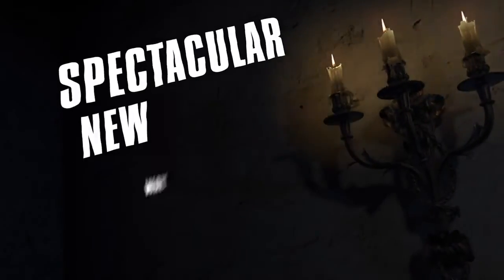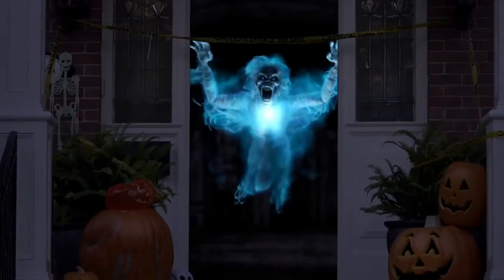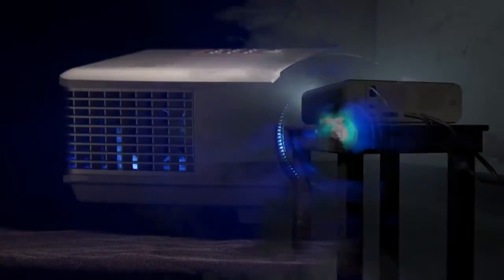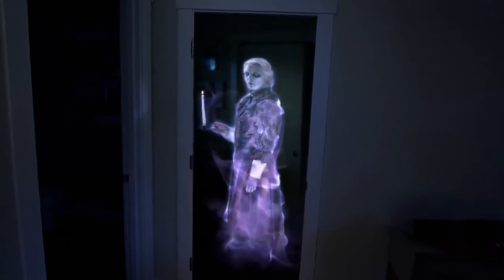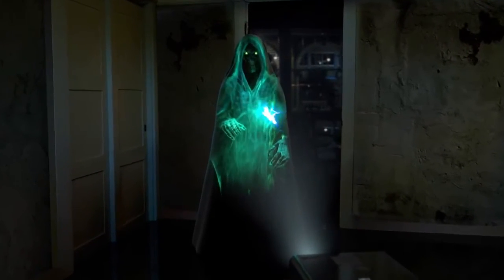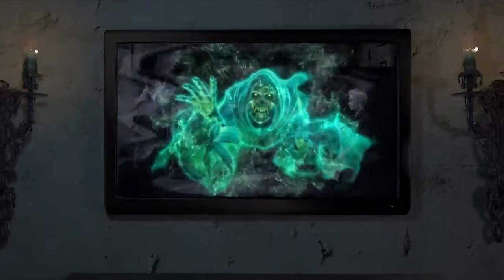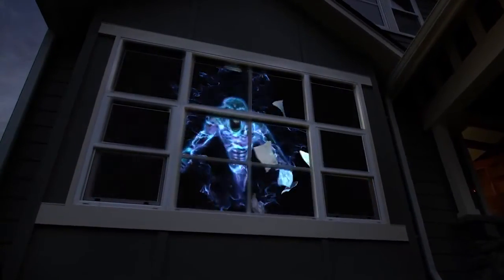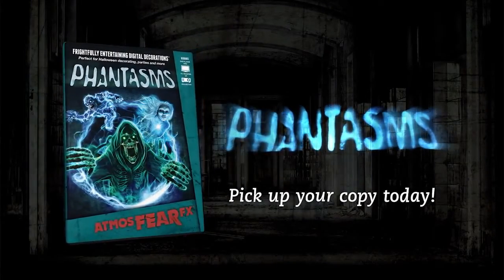Phantasms ATX0012 - TheHorrorDome.com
Astound trickor-treaters and partygoers with a gathering of ghouls and spirits who levitate, shriek and startle the mortals of this world! Released from human nightmares, the haunting specters of Phantasms are the anticipated follow-up to our best seller, Ghostly Apparitions. Displayable on a TV/monitor, wall, or window, this DVD features multiple display modes and a soundtrack with spooky music. Pnantasms is also optimized to create a hologram/illusion effect when projected onto mesh. Multiple effects can be played as a loop or triggered manually. Requires DVD player and a TV/monitor or projector.